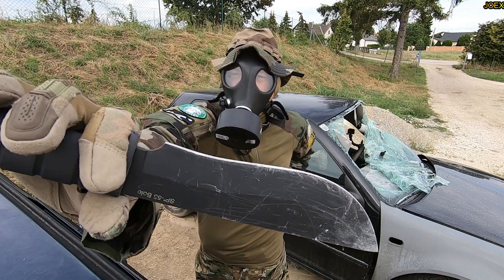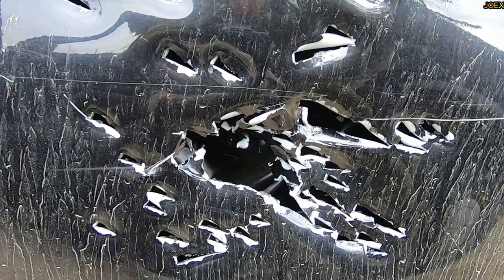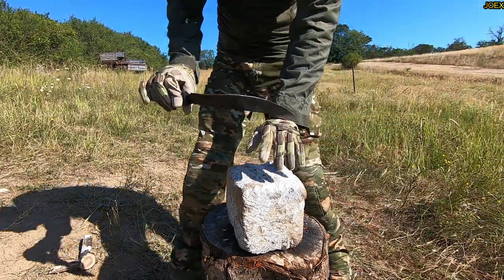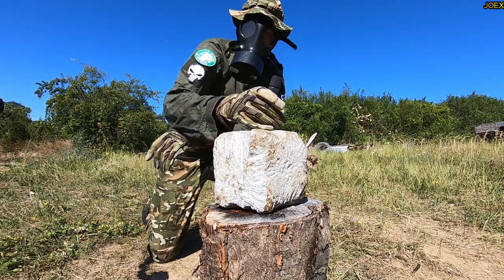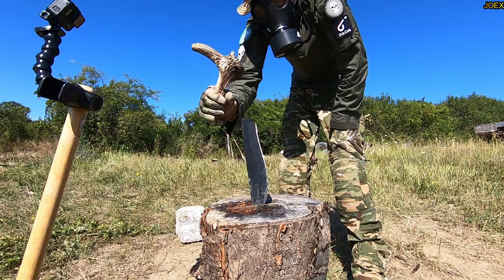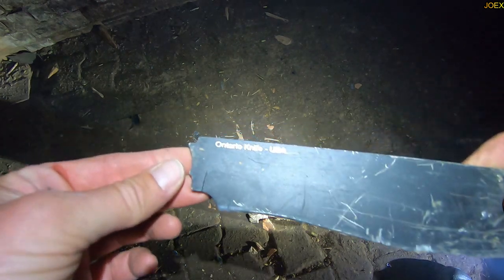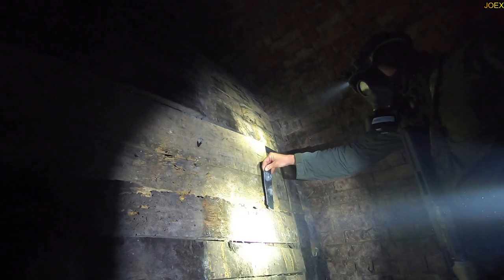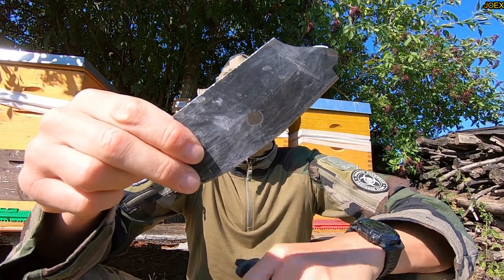ONTARIO SP-53 BOLO - KNIFE DESTRUCTION TEST - UNTIL IT BREAKS - STEEL 5160 CARBON -SHOT BY GLOCK/AUG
STEEL: 5160 CARBON STEEL -  GEN II series
EXTREME TESTING Ontario SP-53 BOLO KNIFE
FIXED KNIFE - KNIFE TEST -  FIRST IMPRESSION
BRICK TEST, TIP TEST,  TORTURE TEST,  CAR STABBING
KNFE REVIEW - FIRST LOOK - DESTROYING - UNBOXING
- DEATHBOXING - BREAKING POINT - KNIFE REVIEW
Shot by HANDGUN GLOCK 17, with 9 mm bullets
Shot with STEYR AUG - ASSAULT RIFLE, 5,56 mm bullets
Ontario SP-53 Bolo Messer - THE LEGEND - MADE IN USA
The newest generation of the SPEC PLUS products is the GEN II series of outdoor survival knives